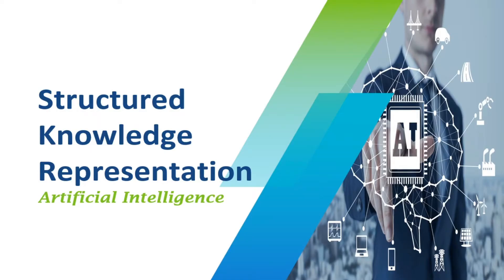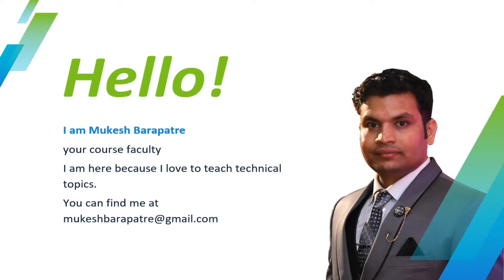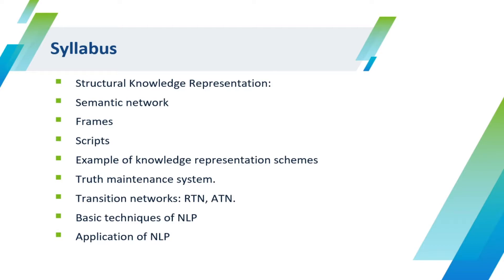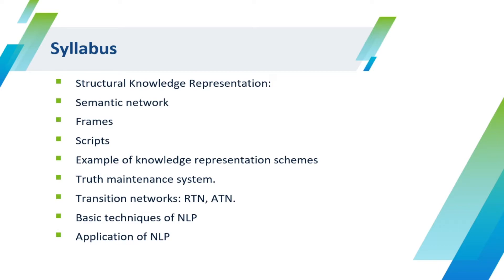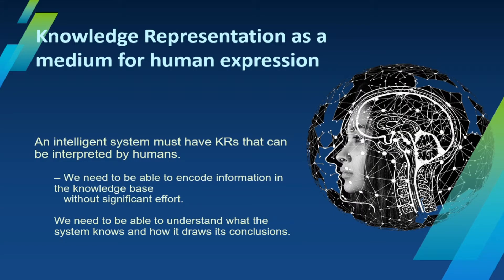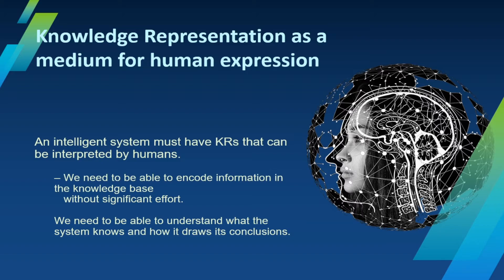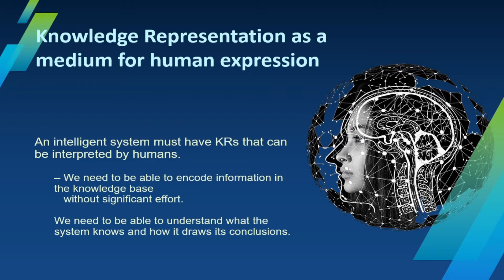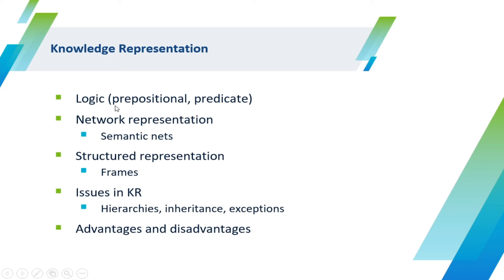Structure Knowledge Representation | Syllabus Discussion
About Coaching:-
Teacher - Mukesh Barapatre
Address -  Nagpur

About Video :-
this video contains Syllabus Discussion of Structure Knowledge Representation in AI